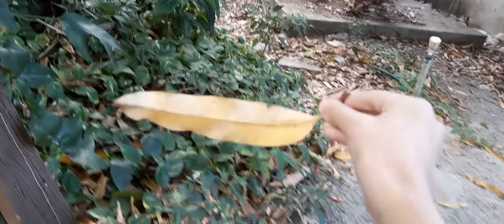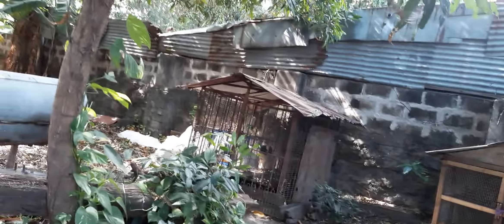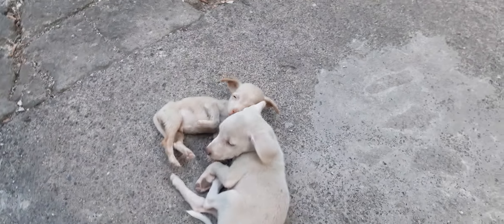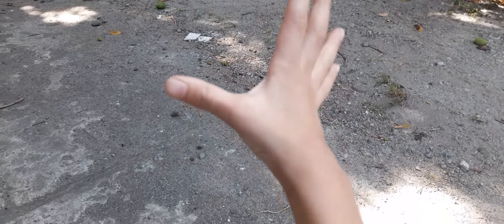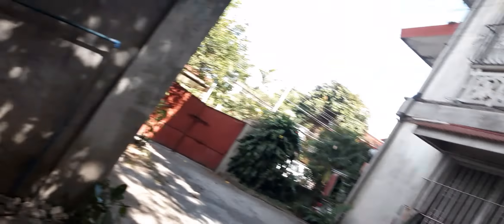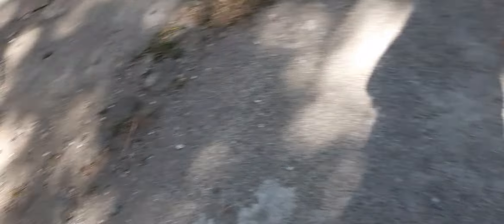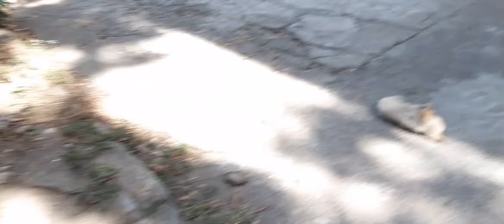Come on hang out puppies #2